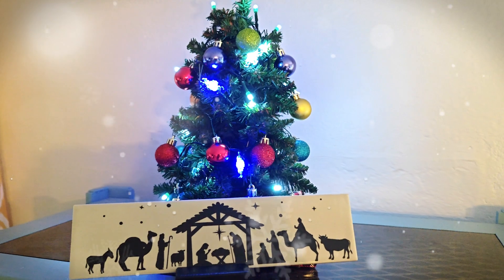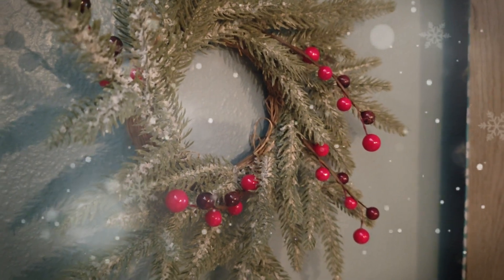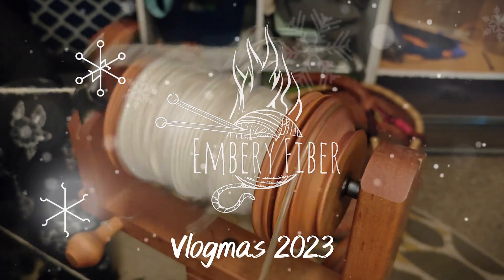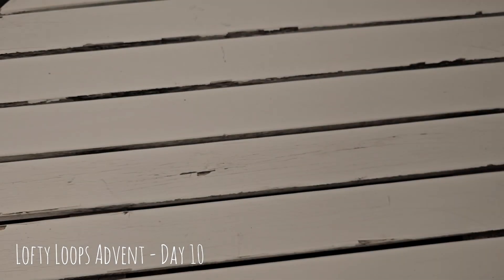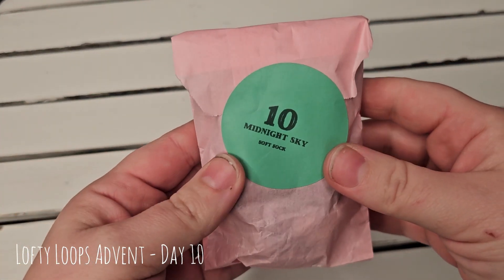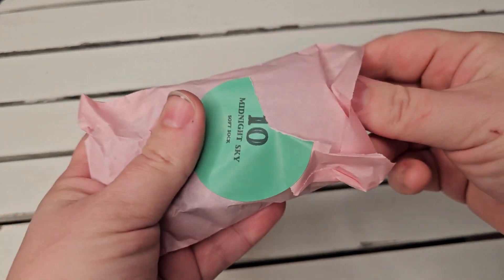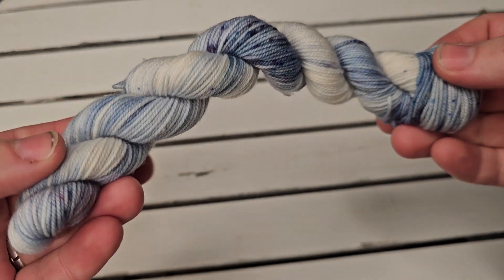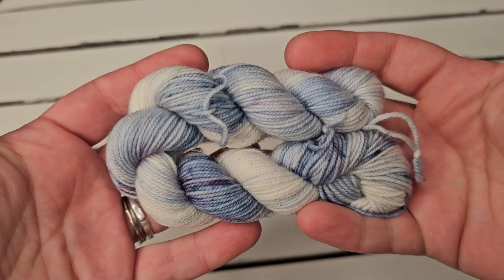Vlogmas Day 10 // Dec. 10, 2023 // Embery Fiber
It's Vlogmas, y'all! Join me through the month of December while I unwrap a daily yarn advent and have lots of fibery fun.